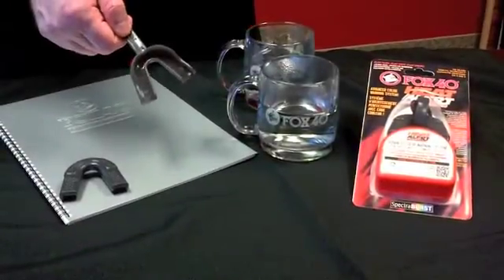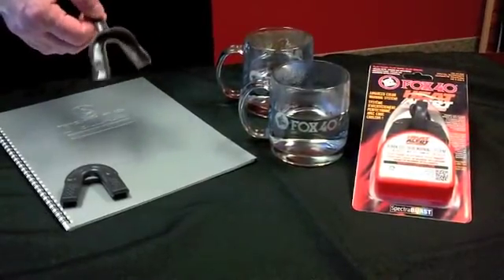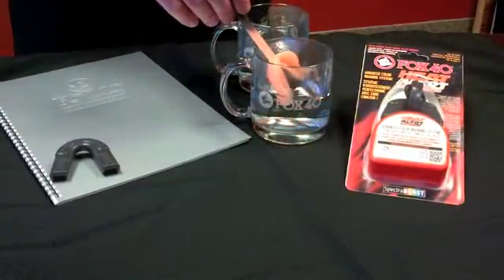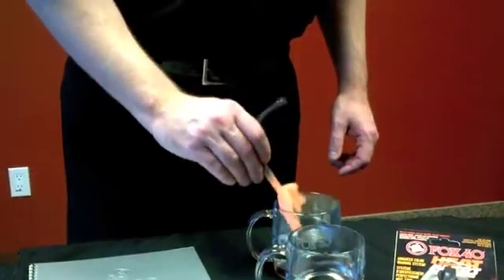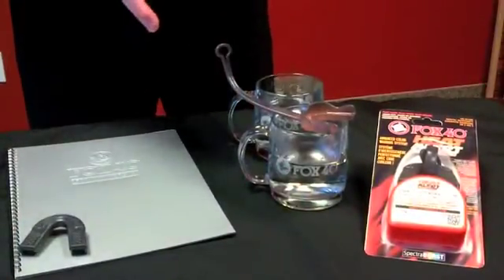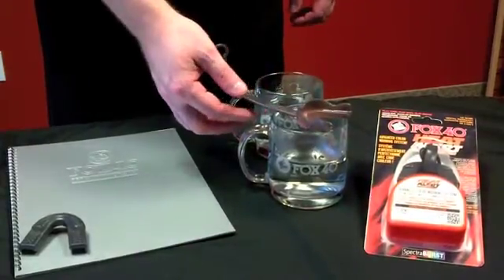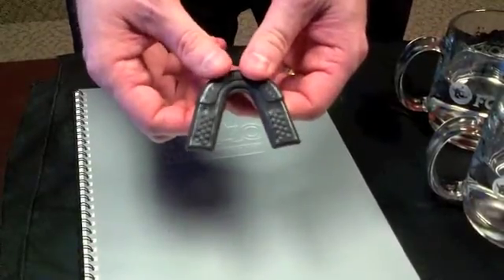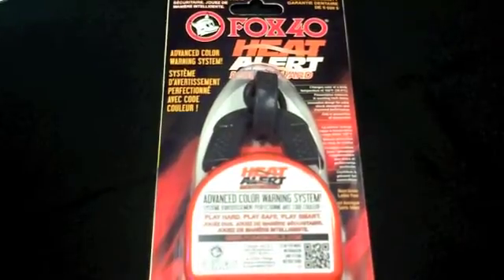Fox 40 Heat Alert Mouthguard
Advanced Heat Exhaustion Prevention. Superior Protection. Proper rest and hydration breaks and heat acclimatization are important practices for all athletes, and the Fox 40 Heat Alert Mouthguard can provide additional preventative measures in avoiding heat stroke occurences. Created using exclusive Spectraburst Color Technology, the Fox 40 Heat Alert Mouthguard starts to change color from black to orange as a warning once internal body temperature reaches 102ºF (38.9ºC). At that time, the athlete should stop activity immediately for a cool down and hydration period. Boil and bite technology provides a comfortable custom fit. Innovative molar pads and added front wall thickness offers extra shock absorption which also aids in the prevention of concussion.